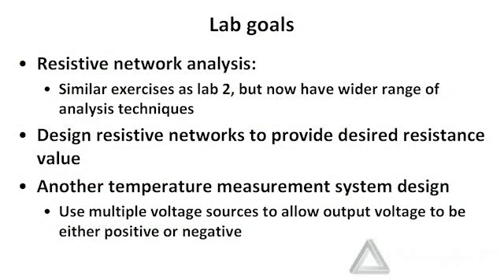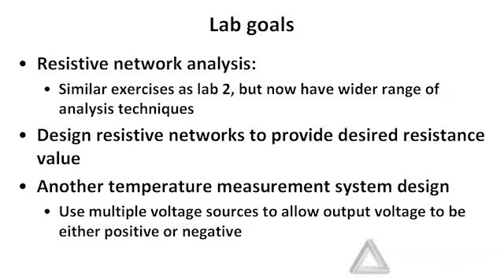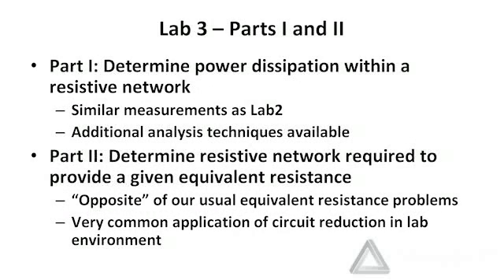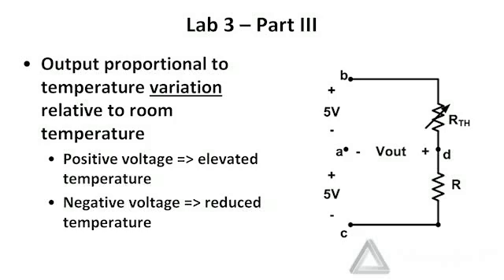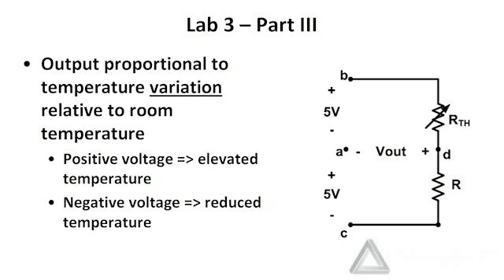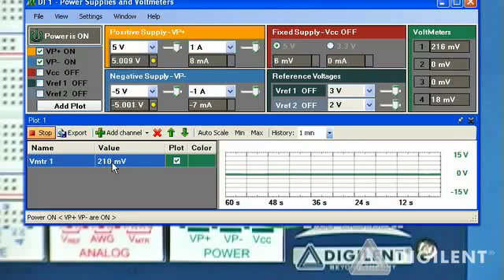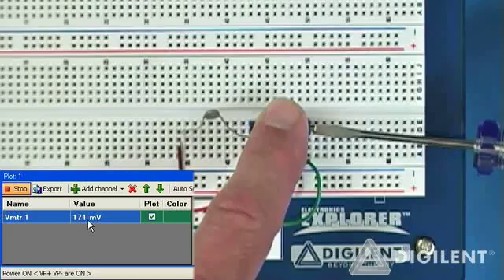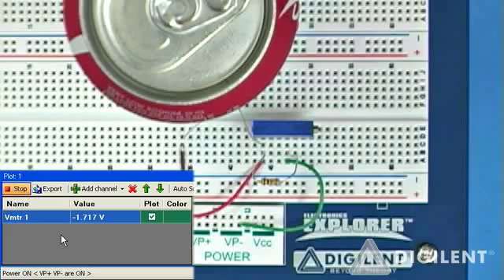Real Analog: Circuits1, Lab3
- 3 video lectures + accompanying lecture notes
 - 3 sets of exercises
 - 1 homework assignment
 - 1 hands-on lab assignment with demonstration video